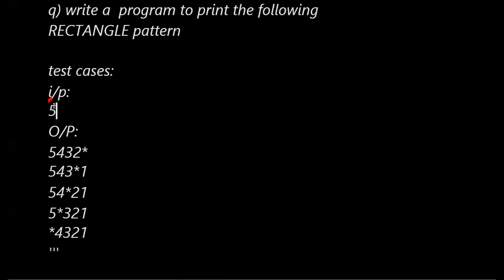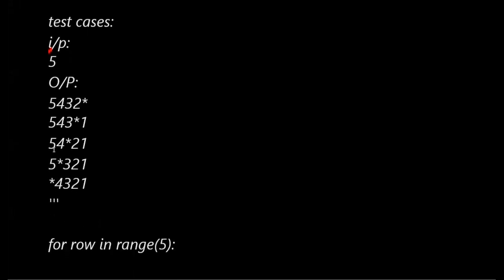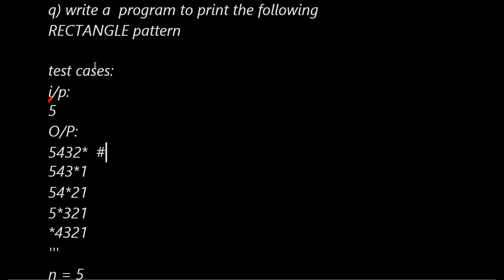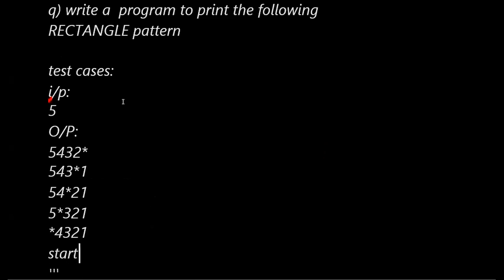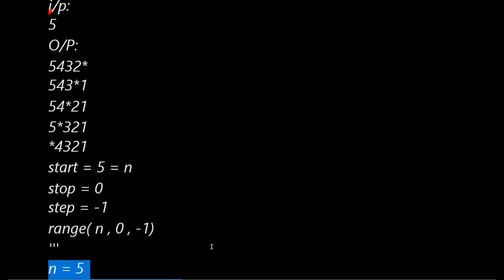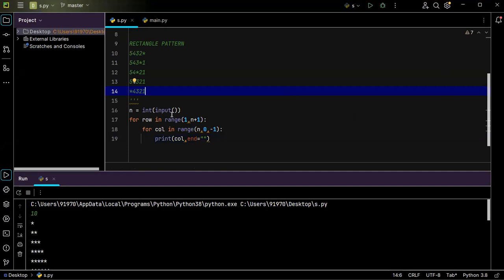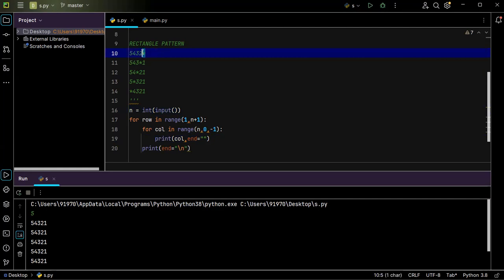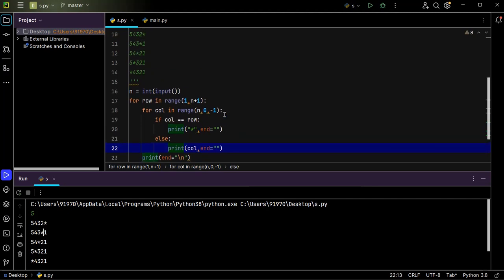printing rectangular pattern in python in english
q) write a  program to print the following RECTANGLE pattern

test cases:
i/p:
5
o/p:

RECTANGLE PATTERN
5432*
543*1
54*21
5*321
*4321
n = int(input())
for row in range(1,n+1):
 for col in range(n,0,-1):
  if col == row:
   print("*",end="")
  else:
   print(col,end="")
 print(end="\n")